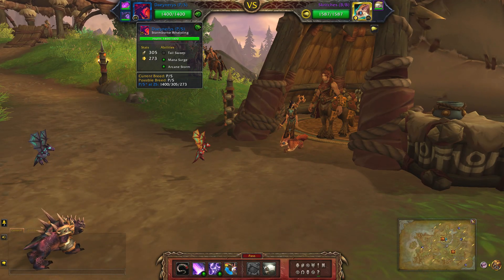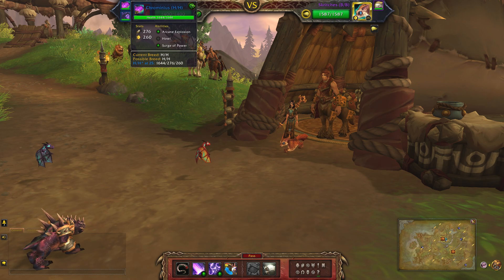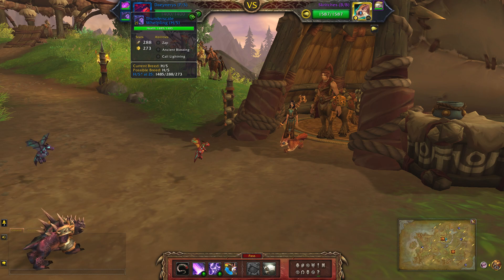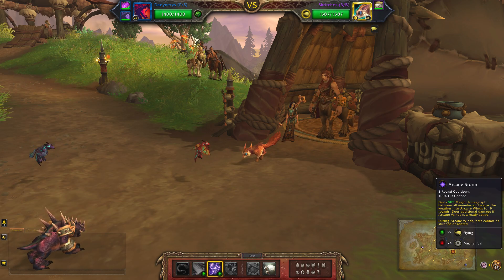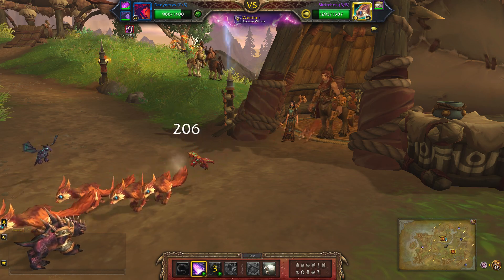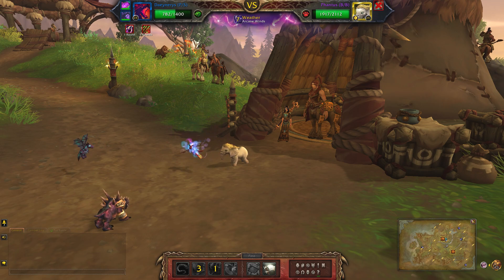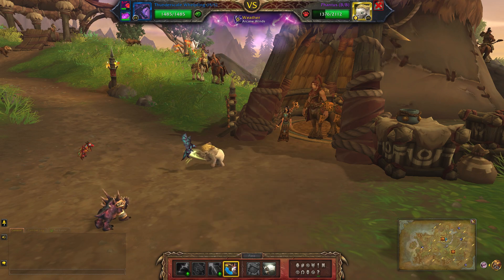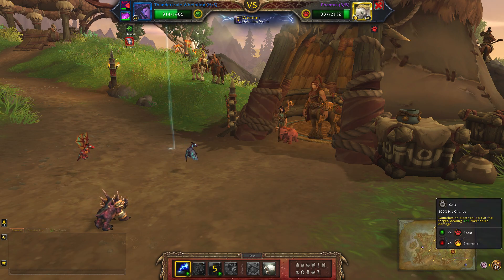Bakhushek (Dragonkin team) - Two and Two Together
How to defeat Bakhushek using a level 25 Dragonkin team for the Dragonkin Battler of the Dragon Isles achievement. Only one pet was used.  This is part of the larger Family Battler of the Dragon Isles meta-achievement that rewards the Lady Feathersworth battle pet.

Stormborne Whelpling - drops from the Stormwing Matriarch in Stormheim
Chrominius - drops from Chromaggus in Blackwing Lair
Thunderscale Whelpling - looted from the Island Expedition Salvage Boxes